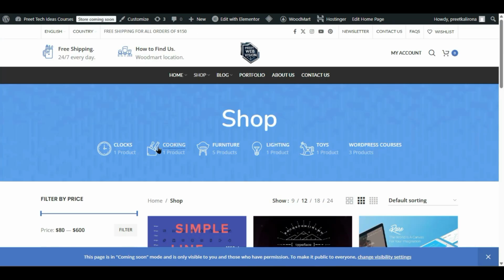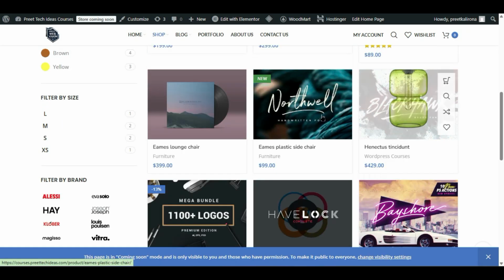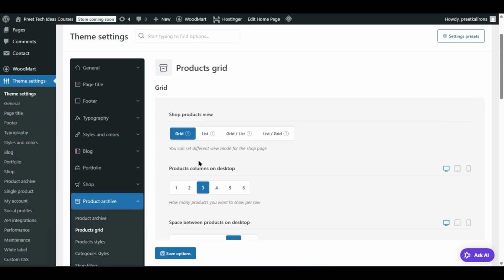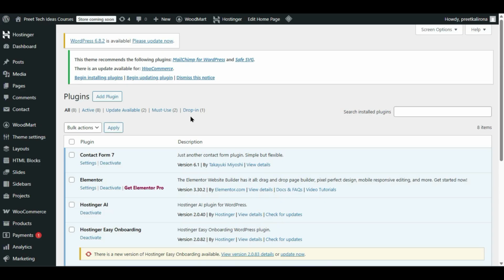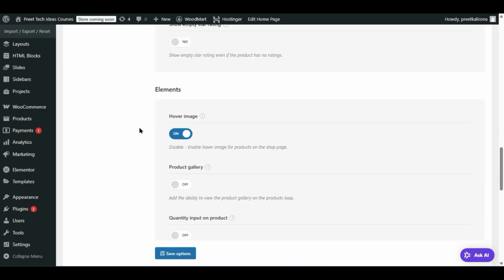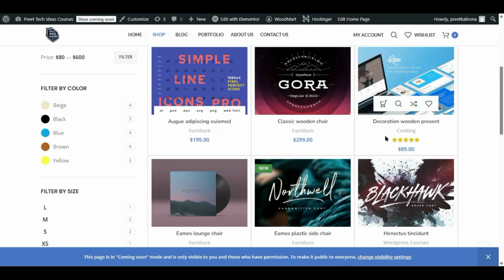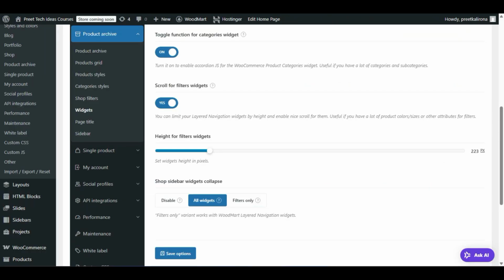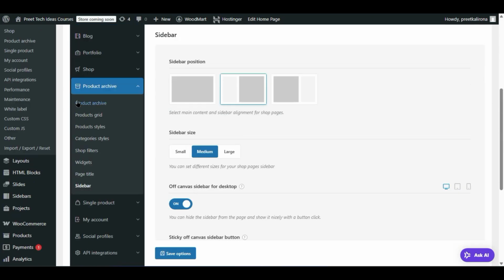Customize Your Woodmart Shop Like a Pro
in this step by step woodmart tutorial i will show you how to woodmart shop page customization